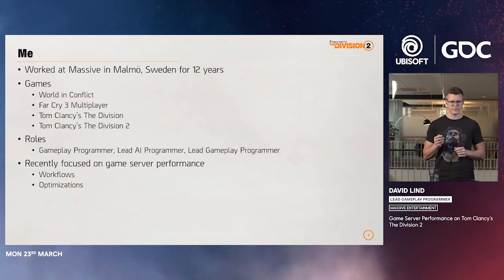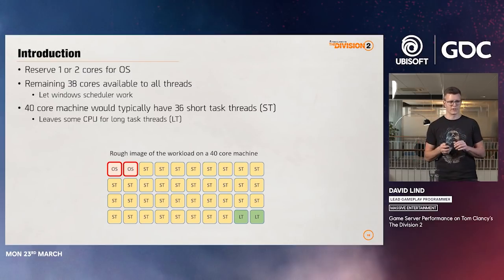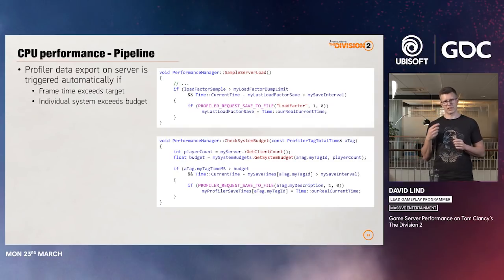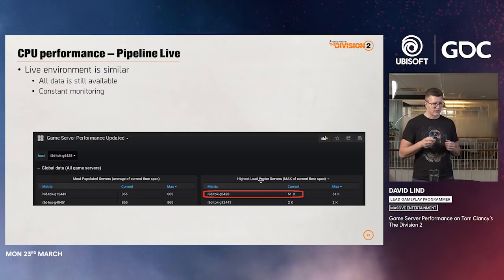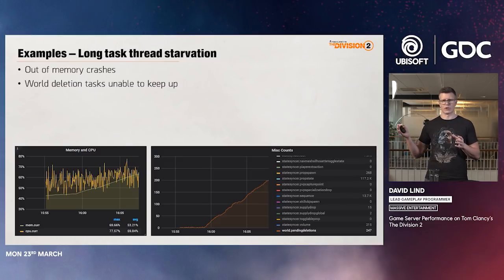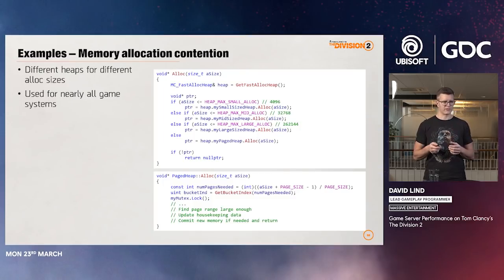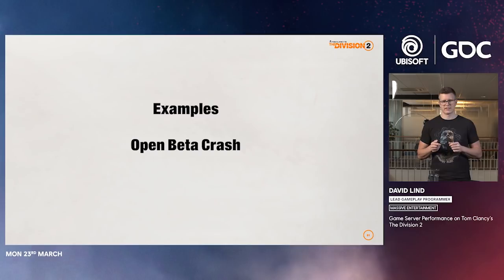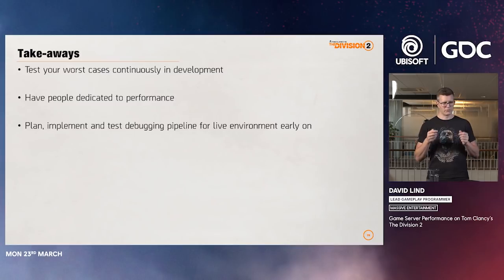Game Server Performance on Tom Clancy's The Division 2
In this 2020 GDC Virtual Talk, Ubisoft's David Lind presents the technical challenges and solutions in the area of game server performance on Tom Clancy's The Division 2, with a focus on parallelization and multithreading.